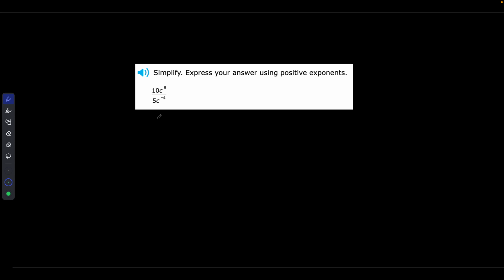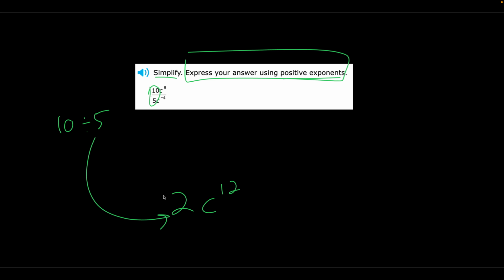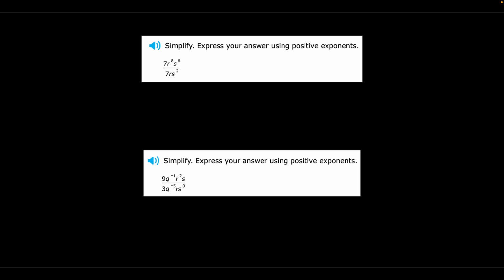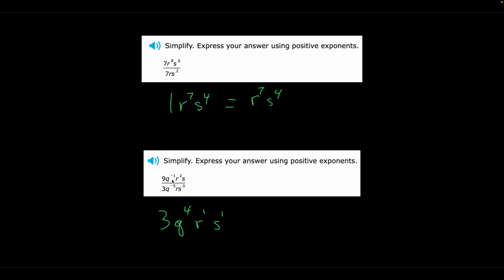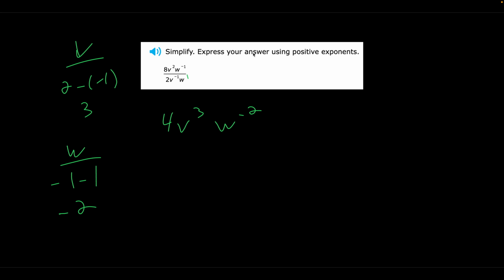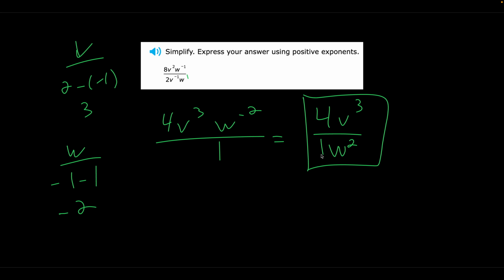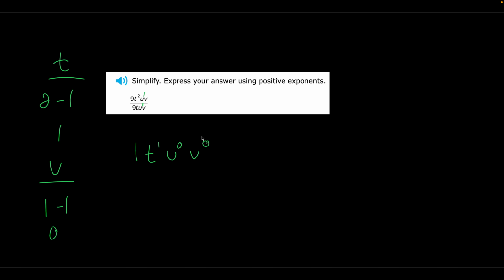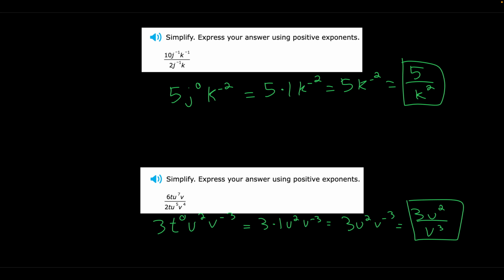Exponent Rules: Dividing (Normal Version)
IXL: Simplify exponential expressions using the division rule B48

Description: How to simply exponential expressions using exponent rules with division.